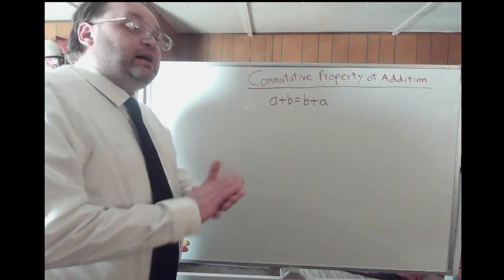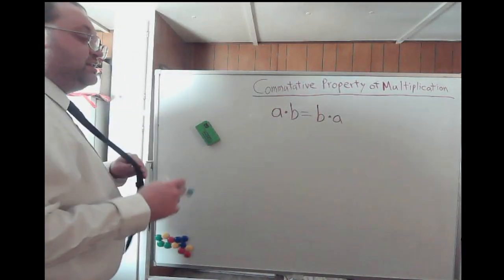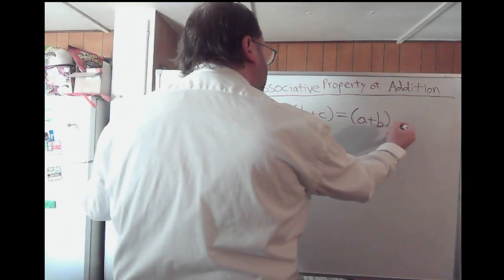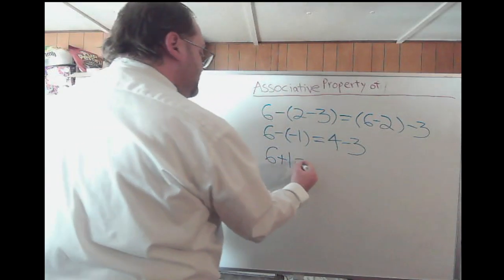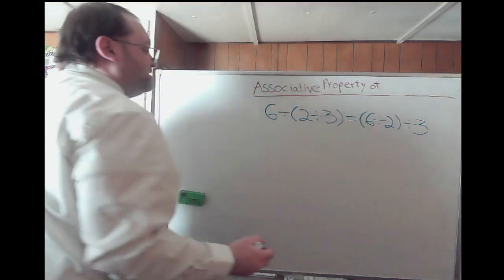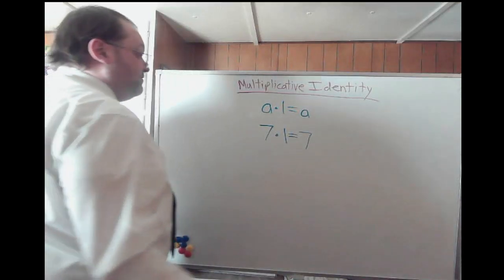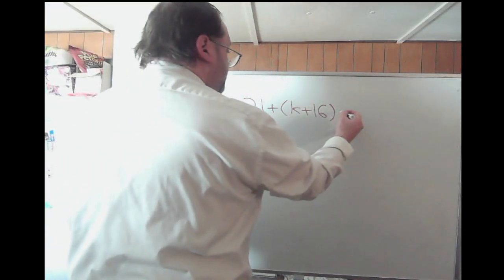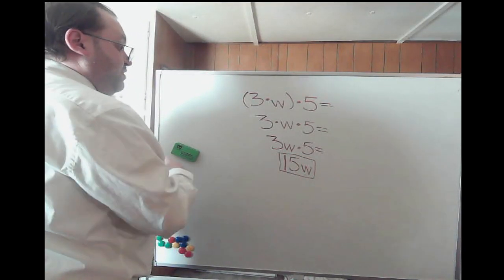Properties of Addition and Multiplication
The Commutative and Associative Properties of Addition and Multiplication and why they don't work with Subtraction and Division.  The Additive Identity Property, the Multiplicative Identity Property, and the Multiplicative Property of Zero.  Some Variable equations also.